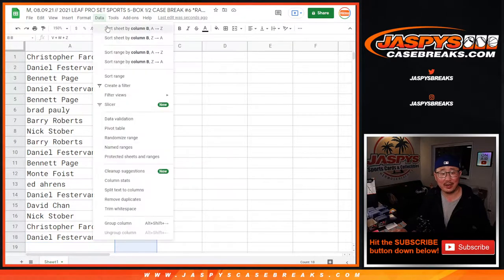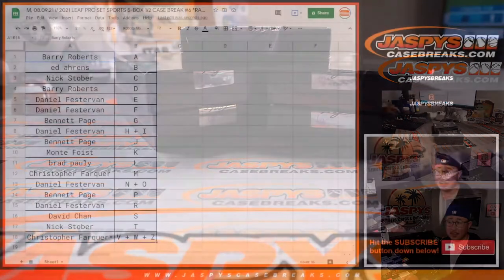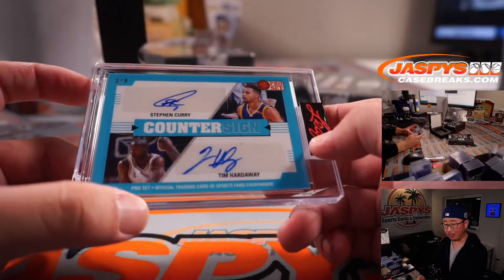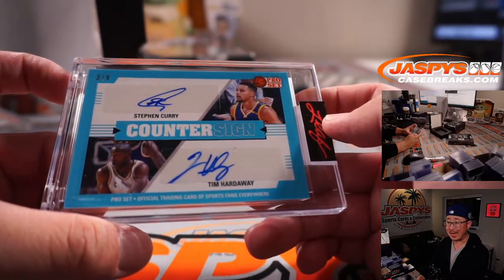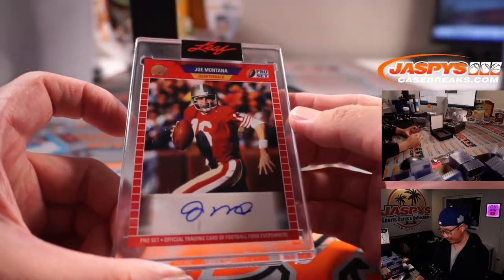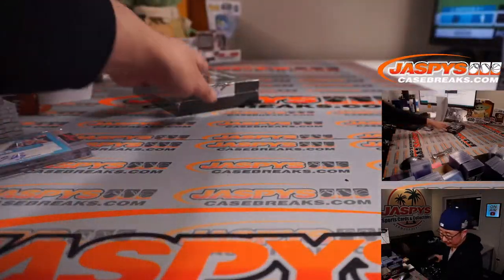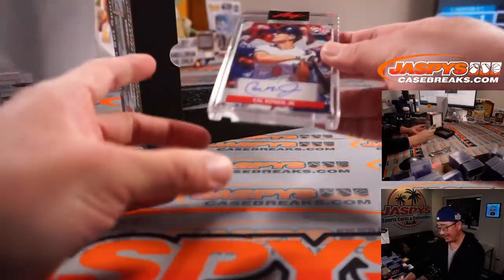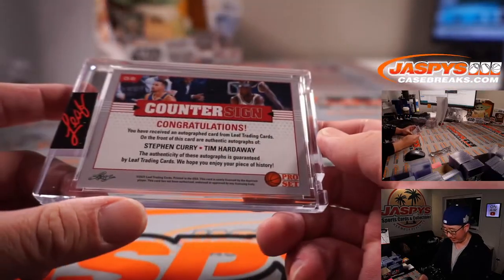M, 08.09.21 // 2021 LEAF PRO SET SPORTS 5-BOX 1/2 CASE BREAK #6 *RANDOM LETTER*